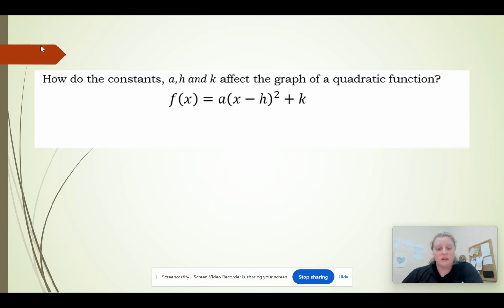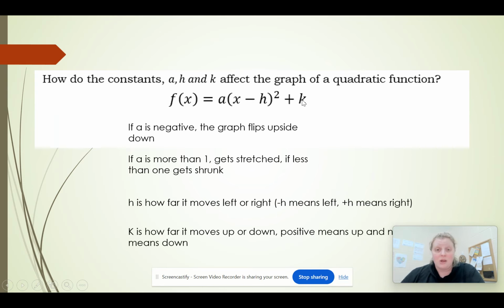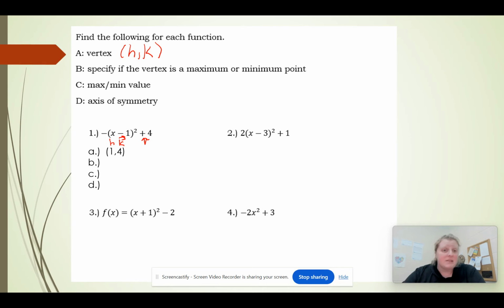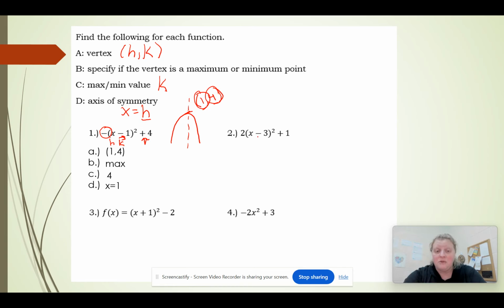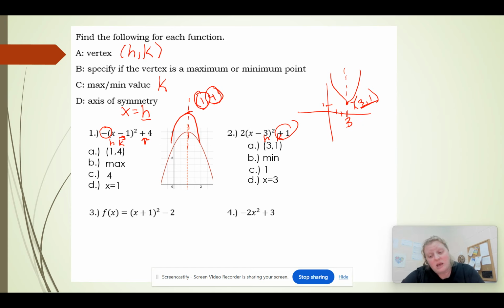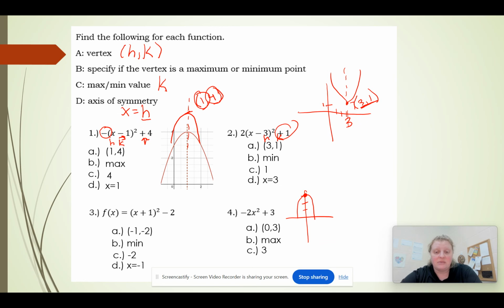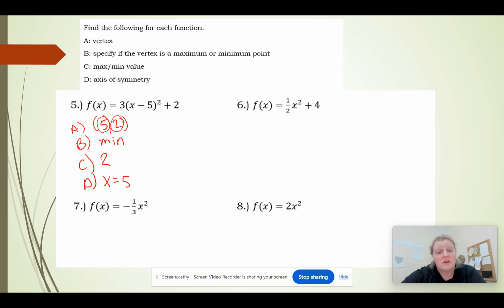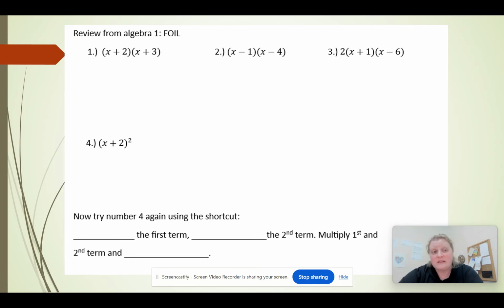lesson video 5 1a part 2